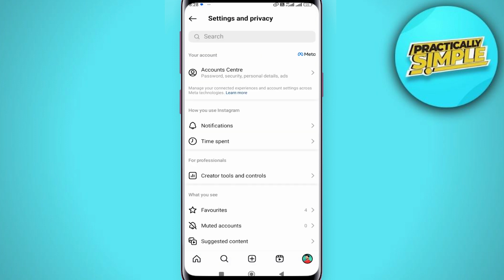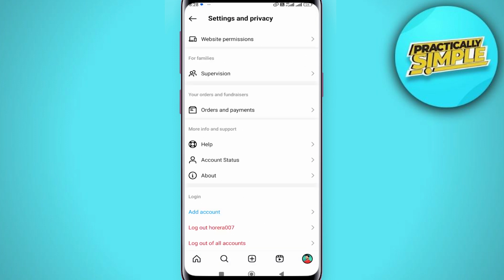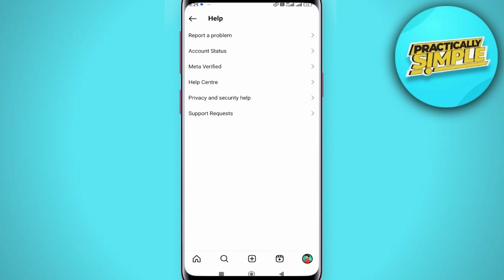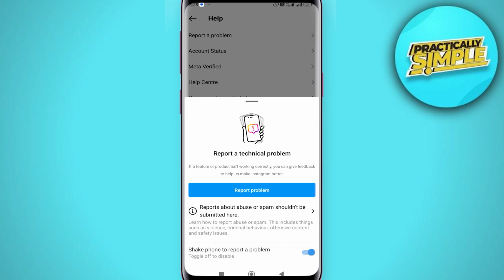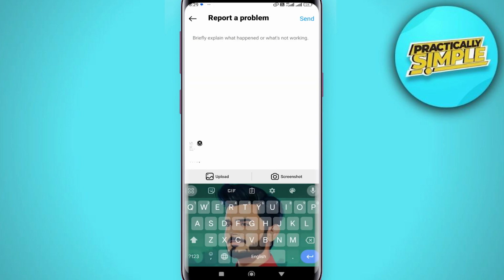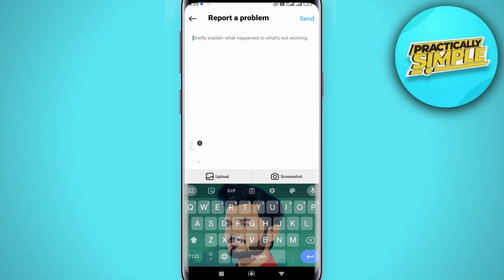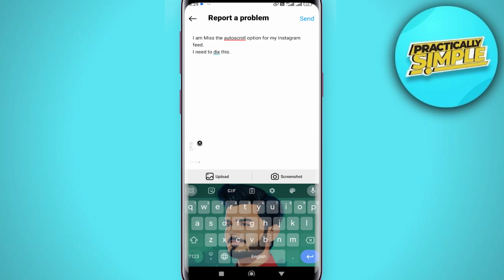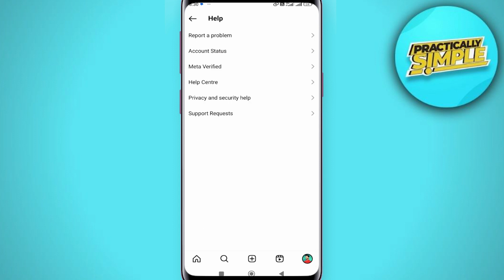How To Auto Scroll On Instagram Reels - 2024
If you want to Find How To Auto Scroll On Instagram Reels but don't know how to do it, then this tutorial is for you!

In this tutorial, I'm going to show you How To Auto Scroll On Instagram Reels.